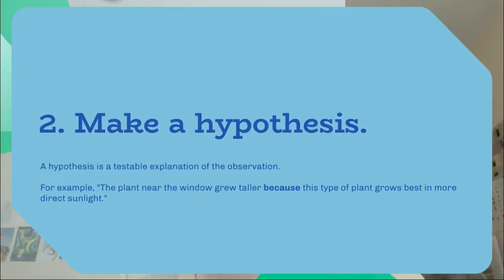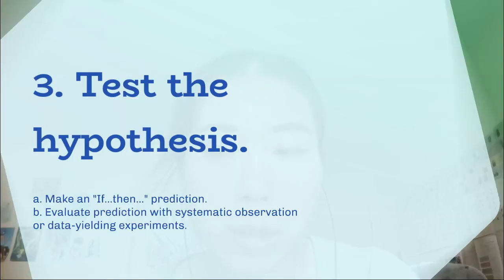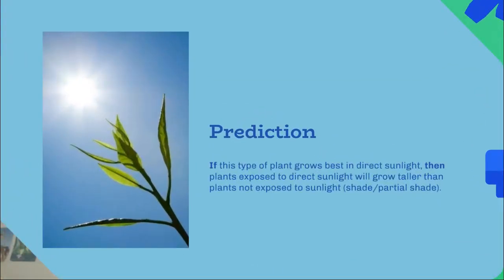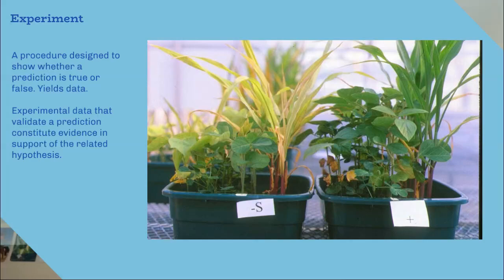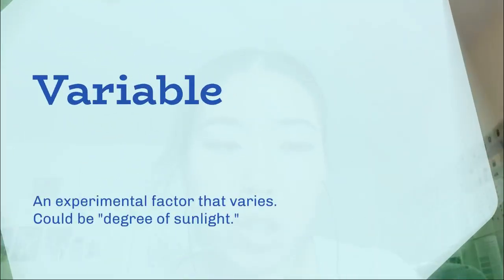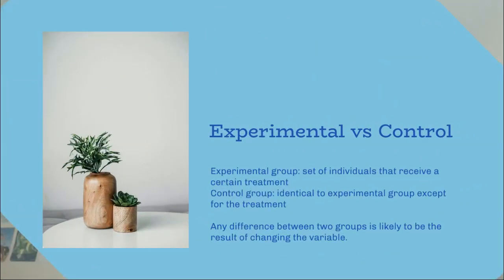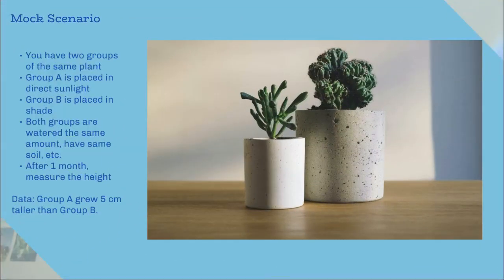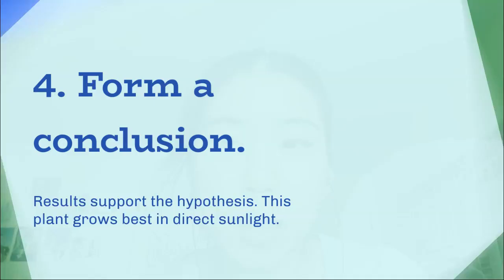Scientific Method Presentation (Intro Bio)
5 minute video presentation assignment for BIOL 1110: General Biology during the Summer 2026 session at Eastern New Mexico University.